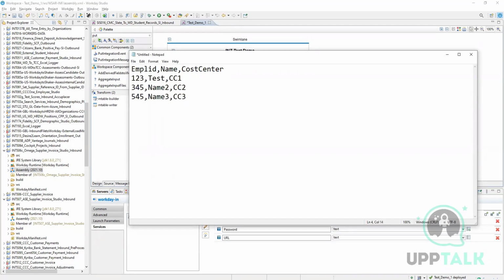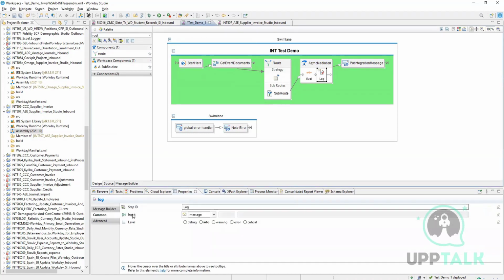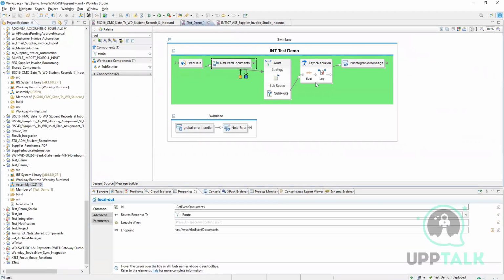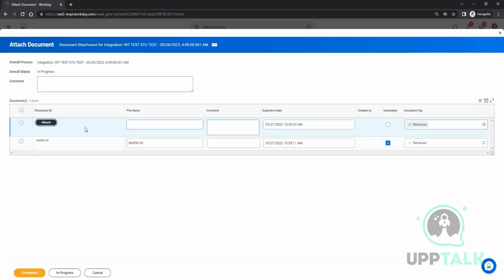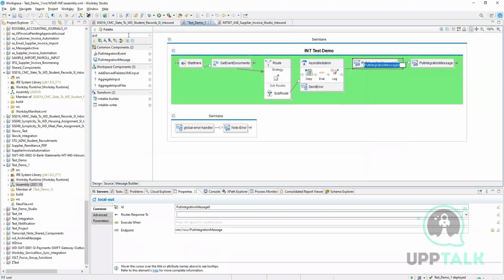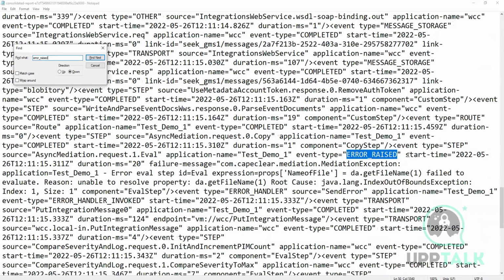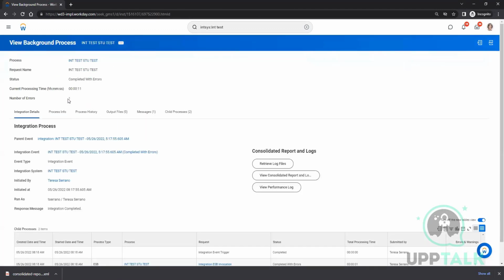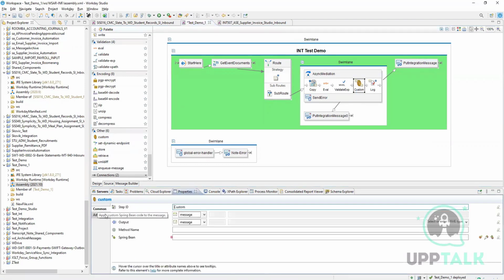Workday Studio Tutorial | Workday Studio Training | Workday Studio Integration Training | Upptalk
Workday Studio is a powerful, yet easy to use, drag and drop interface for creating and deploying integrations on the Workday platform.
You'll learn how to create integration flows using the drag and drop interface, how to connect to Workday data and expose that data to other systems, and how to deploy and run your integrations on the Workday platform.
In this Video you will learn about Business process, Error handler.

Business process         01:05
Error handler                  22:45